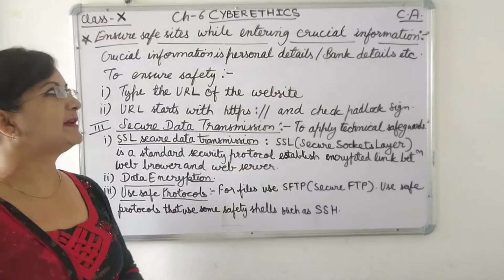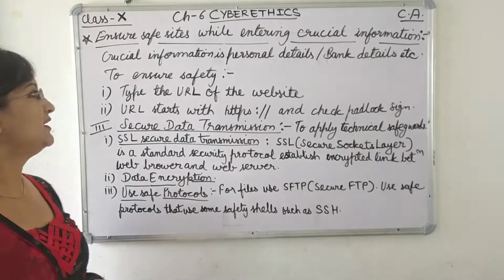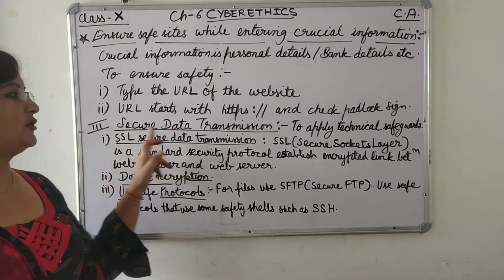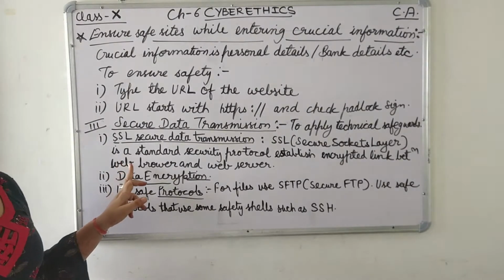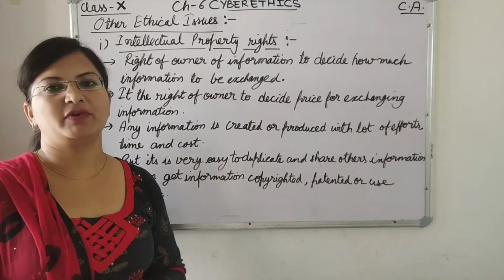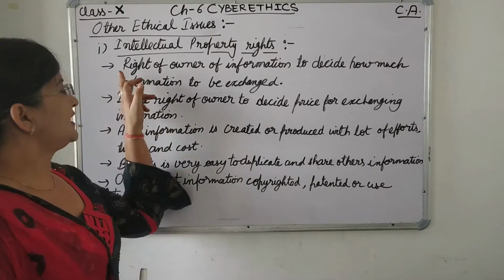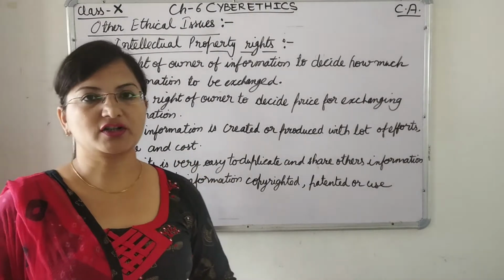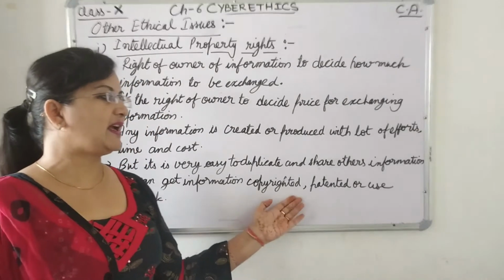CBSE CA(Computer Application) Class-10 ch-6 Cyberethics Part-2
ensure safe sites while entering crucial information, secure data transmission, intellectual property rights

Textbook - COMPUTER APPLICATION Sumita Arora